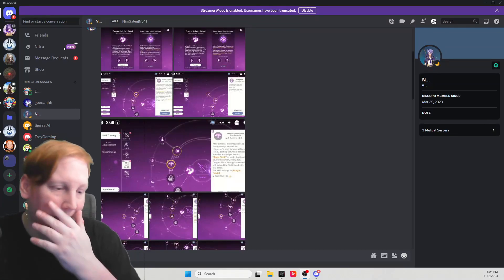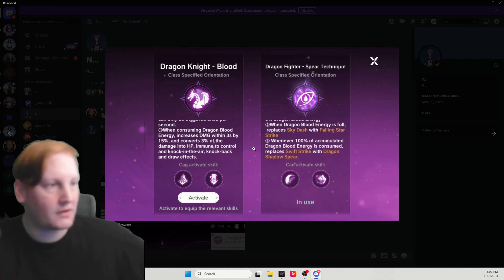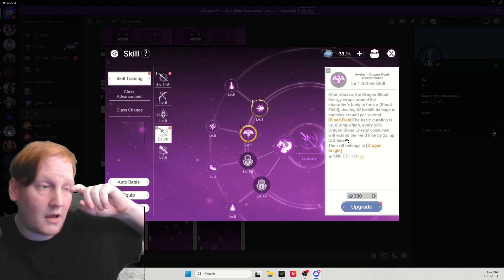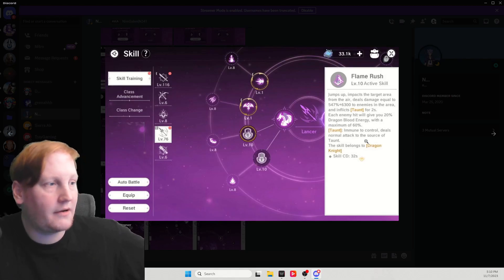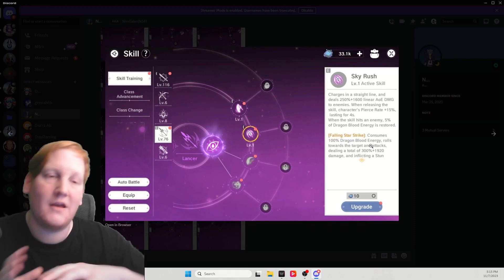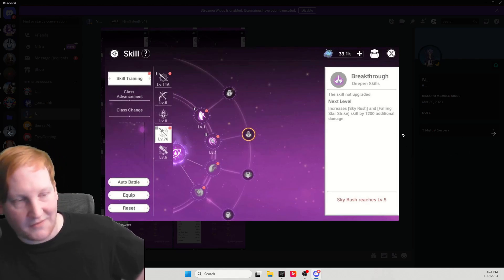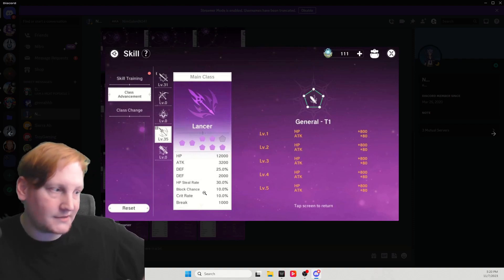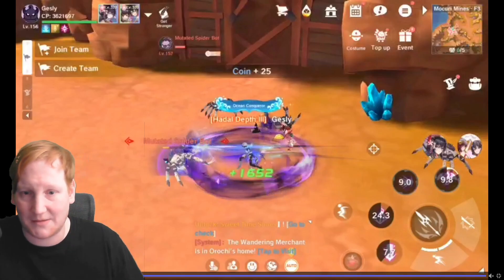Lancer Skills and gameplay - Legend of Neverland